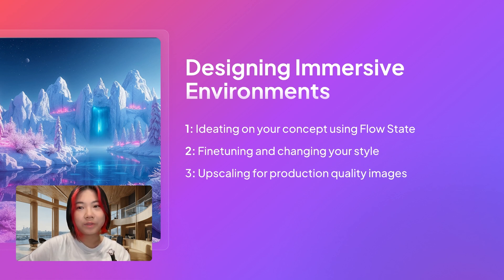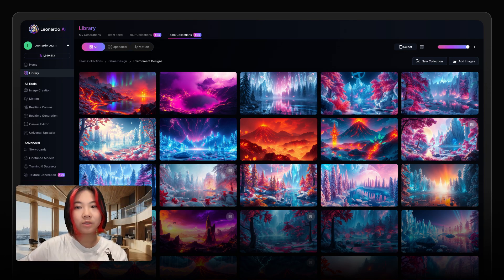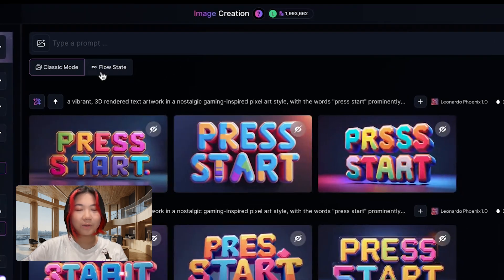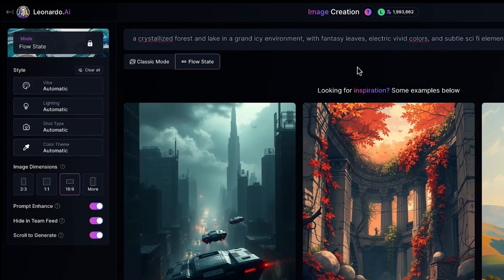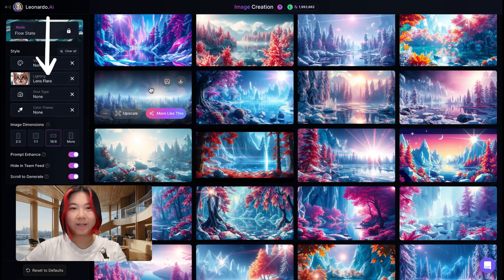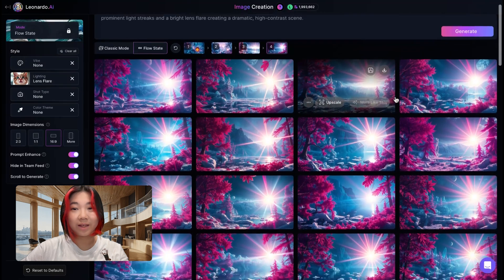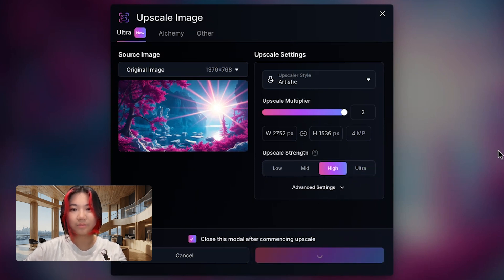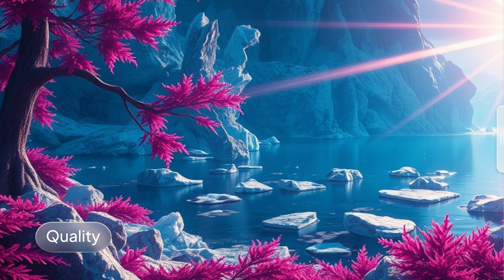Designing Immersive Environments for Video Games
Learn how to use Leonardo.Ai to design detailed and immersive environments for video games.

In this workflow, we'll generate high resolution scenery, experimenting with various visual styles, and creating vibrant, compelling worlds.

Check out Leonardo Learn for more hands-on creative tips, tutorials, and webinars